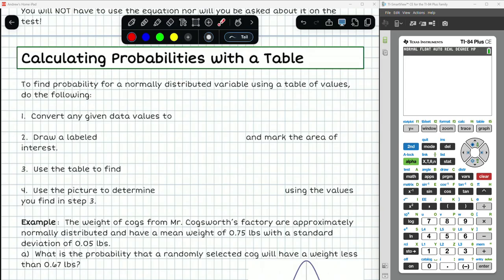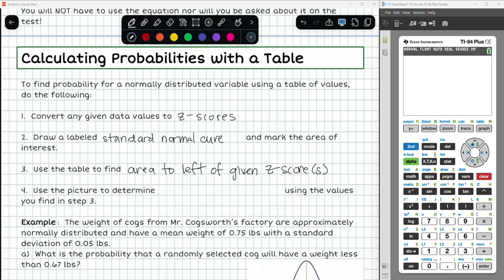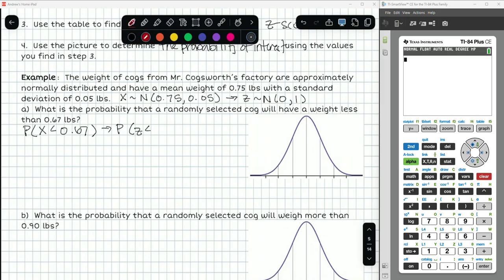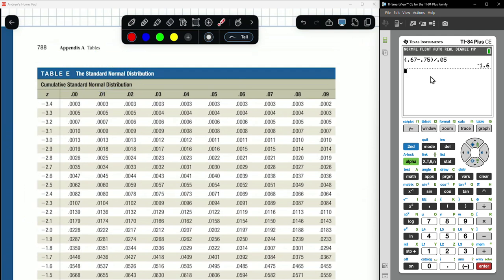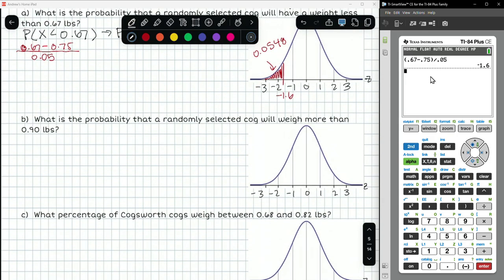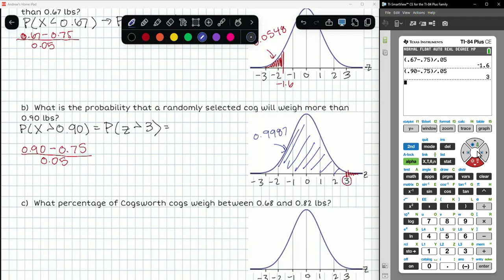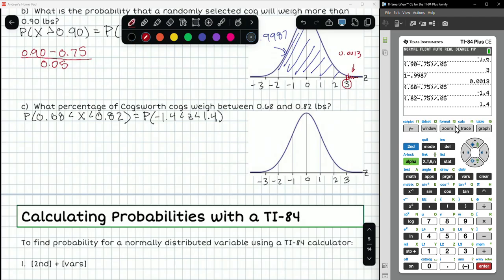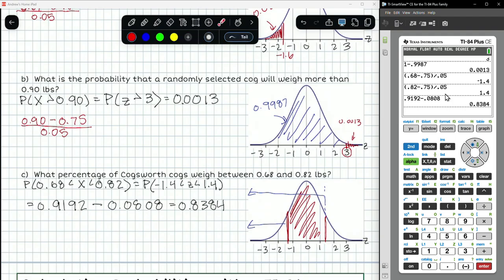Calculating Probabilities with a Table